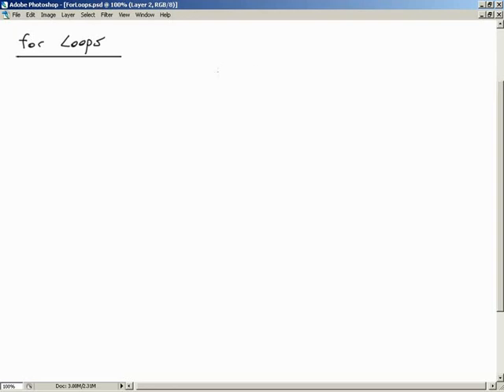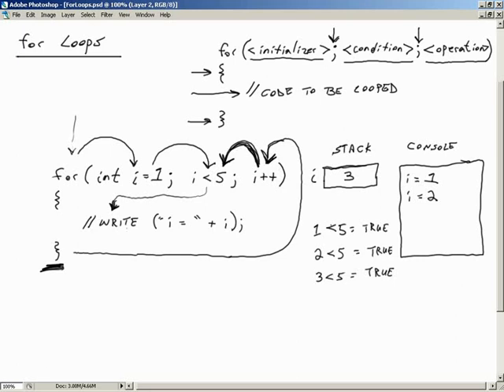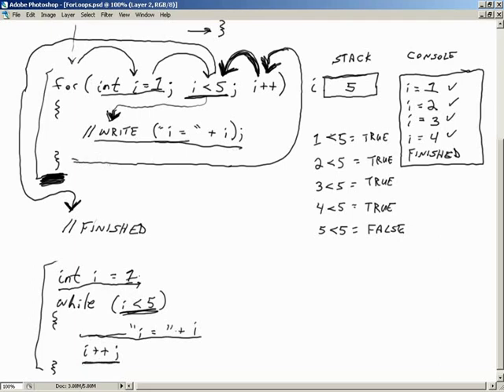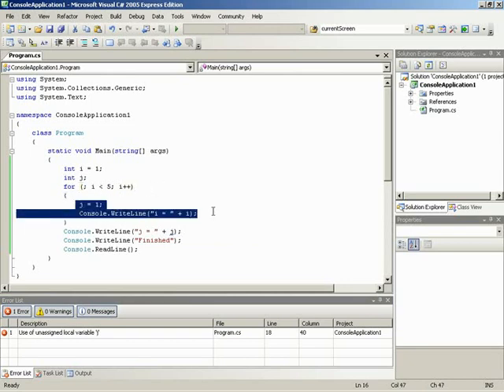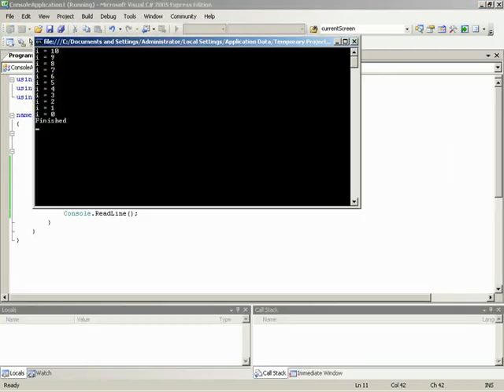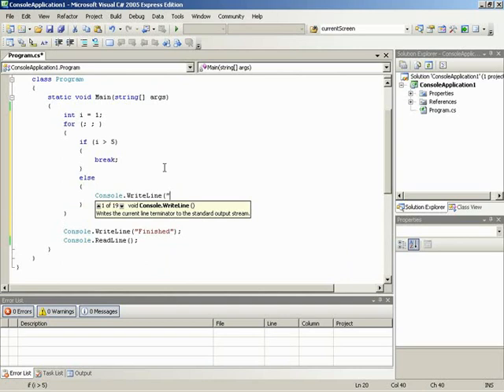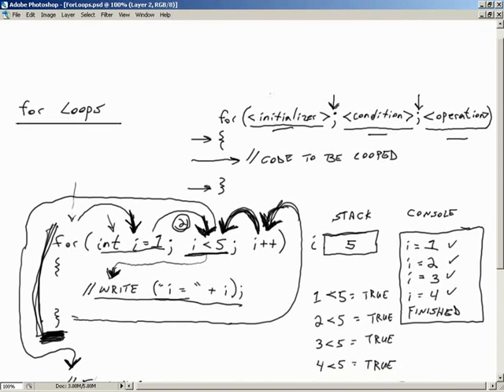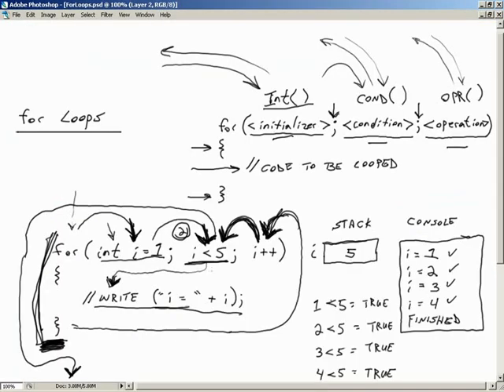🔴 For Loops • Introduction • XNA and C# Game Development • MonoGame • (Pt. 11)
Learn XNA (MonoGame) C# Programming - Introduction - For Loops.

This video discusses the ForLoop.